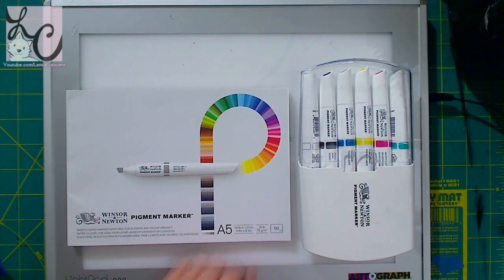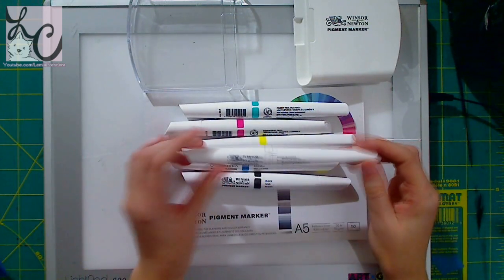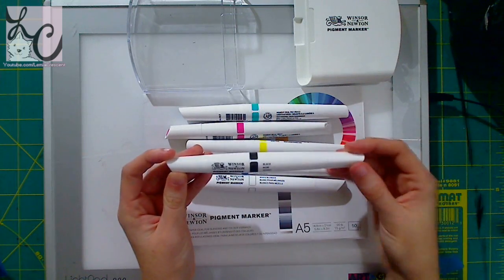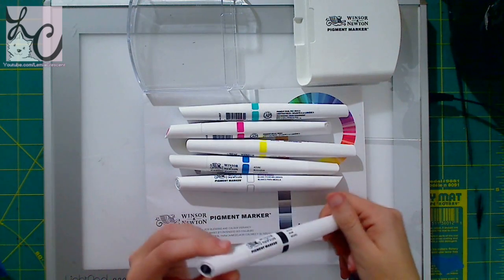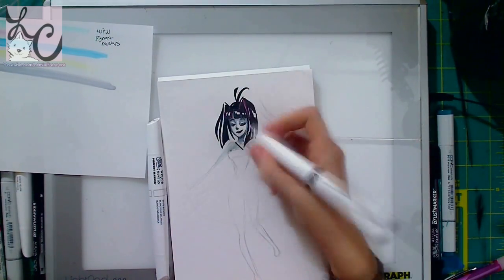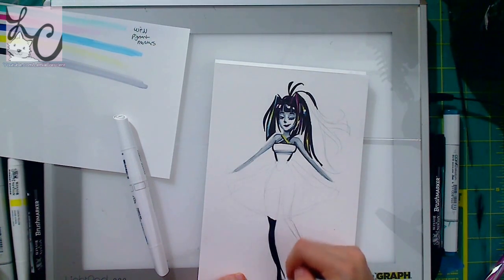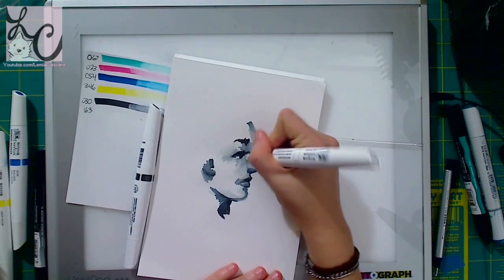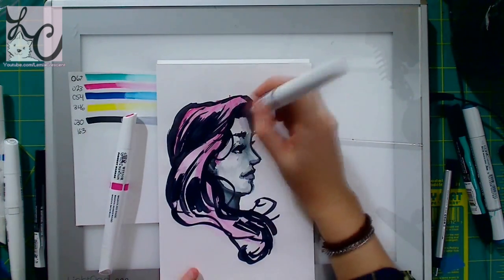Art Supply/Product Review, Winsor & Newton Pigment Markers (+ 2 Speed Paints)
Today I am doing a demonstration using Winsor & Newton's Pigment Markers!

Likes, favorites, views, comments, all that are appreciated! Especially for these videos! The more support given, the more I can do them! :3

Materials Reviewed:
Winsor & Newton Pigment Markers
Winsor & Newton Pigment Marker Paper

Other Materials Used:
N/A